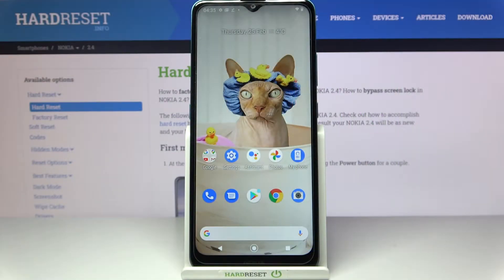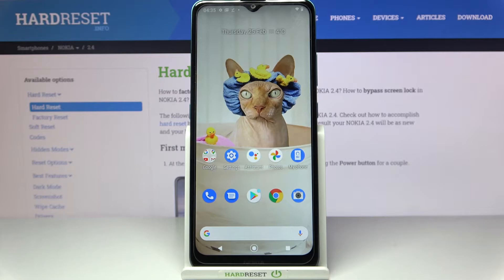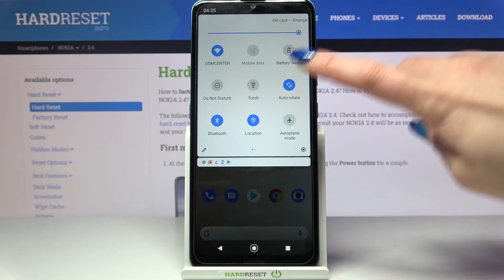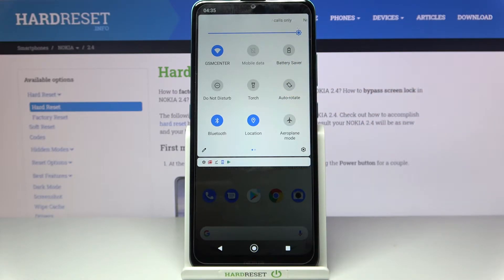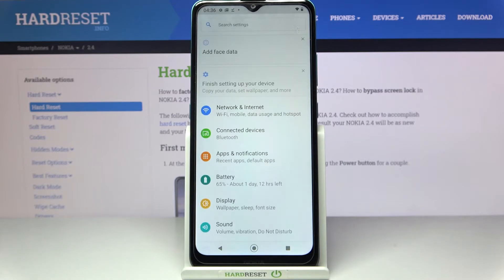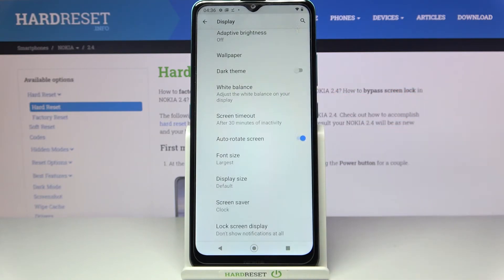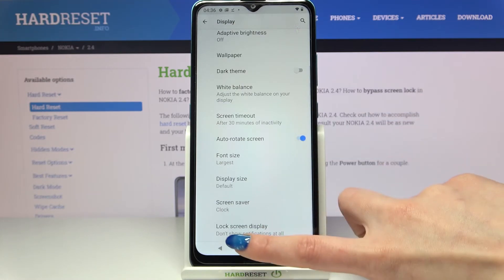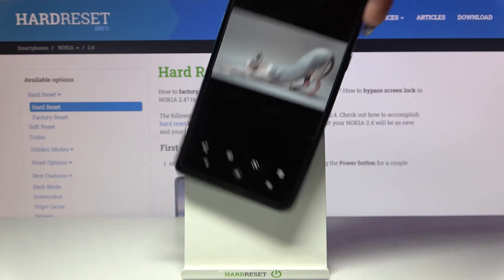NOKIA 2.4 - How to Rotate Screen & Use Auto-Rotation Option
Are you tired of watching videos or movies in a small window on your NOKIA 2.4? So let's enlarge it to the full width of the screen! And how to do that? Check out our video and do it hassle-free by turning on the Display Rotation option. And if you liked this video, we're happy about it. Thank you for choosing our tutorial to watch!

How to Rotate Screen in NOKIA 2.4? How to Rotate Display in NOKIA 2.4? How to Enable Auto-Rotate Screen in NOKIA 2.4? How to Turn On Screen Rotation in NOKIA 2.4? How to Turn Display in NOKIA 2.4? How to Turn Off Auto-Rotation in NOKIA 2.4?